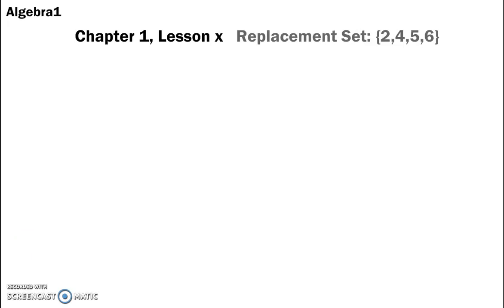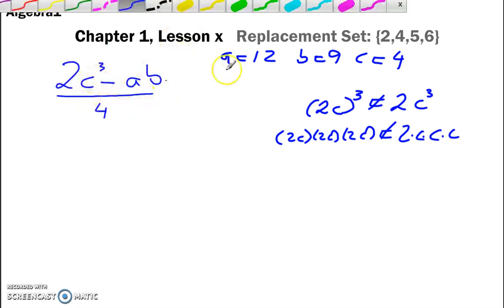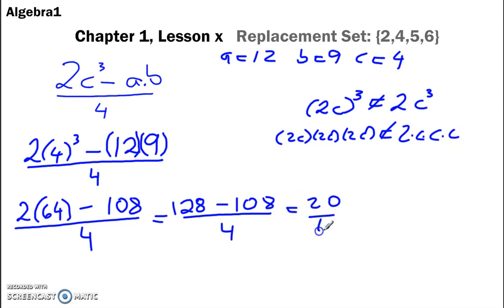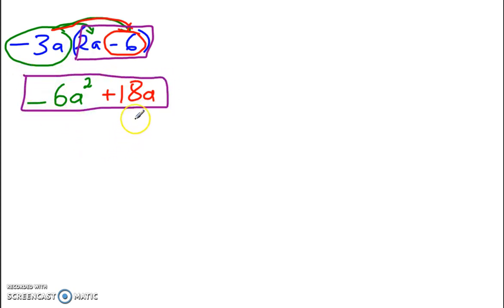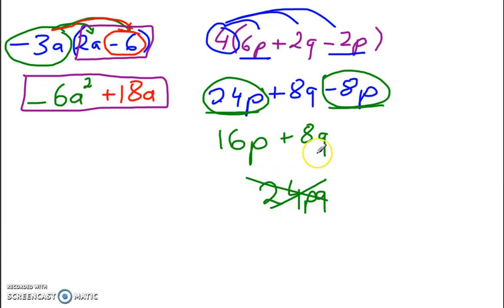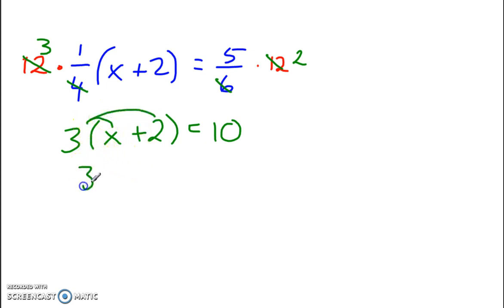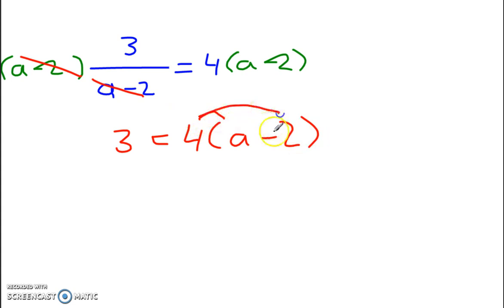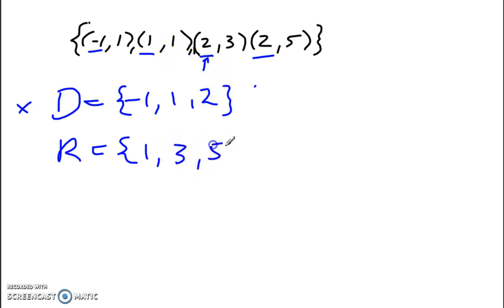Algebra1 Lesson 1-x Replacement Set {2,4,5,6}